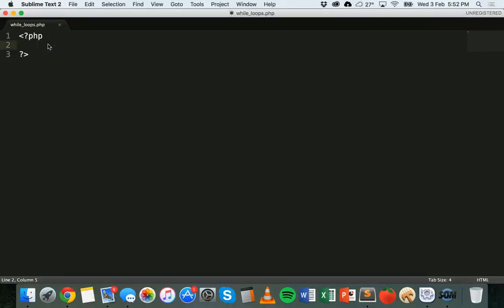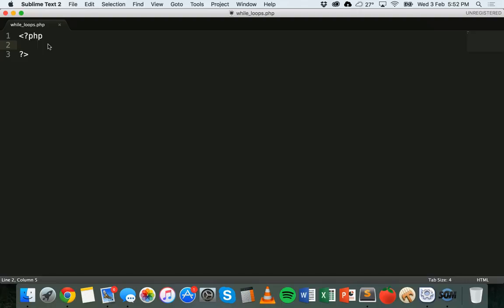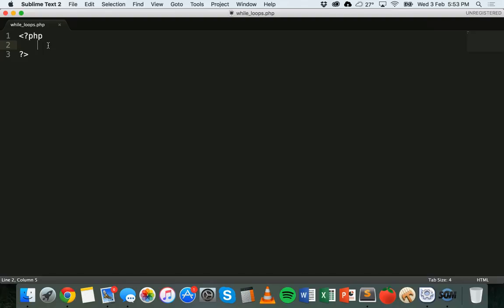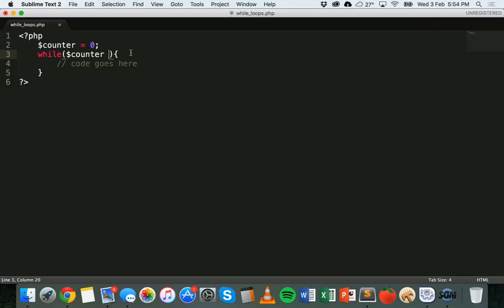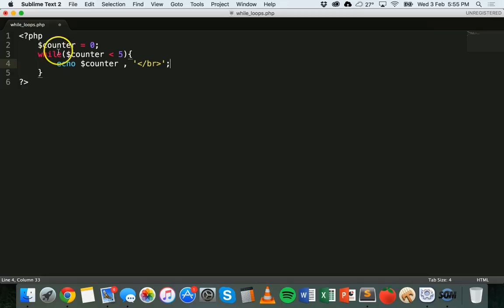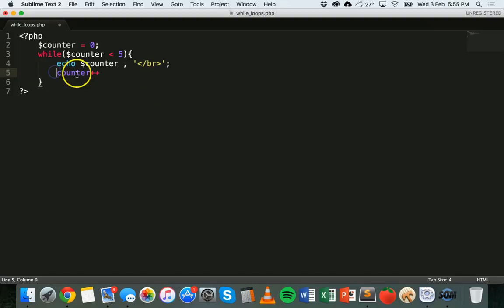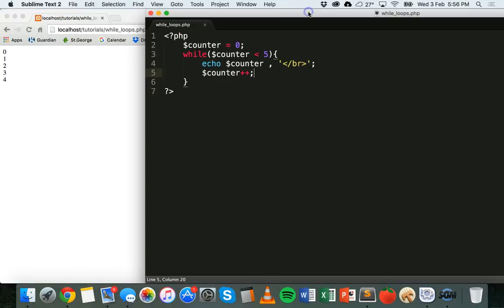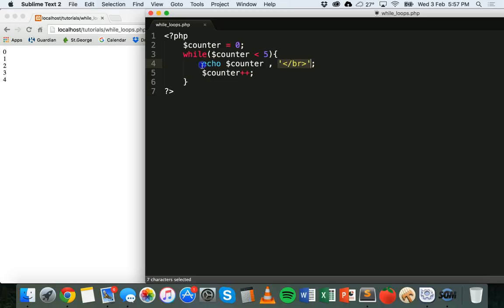PHP & MySQL Tutorial 12 - While loops in PHP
This tutorial explains how to use while loops in PHP. Sample code